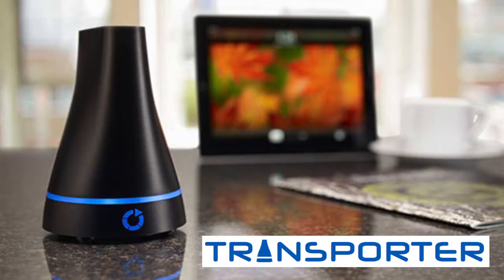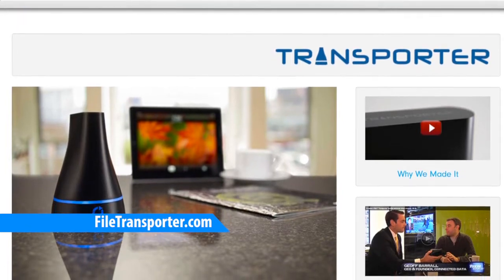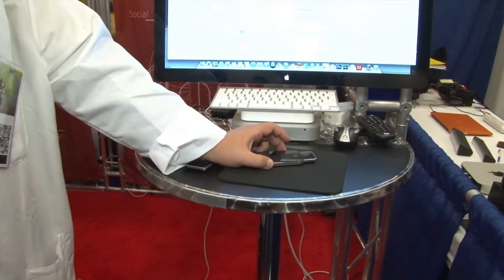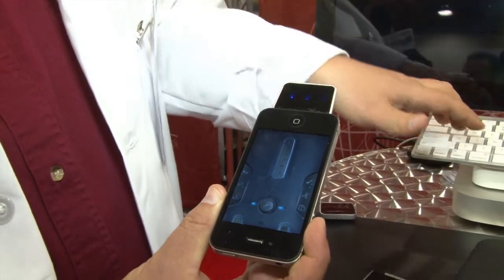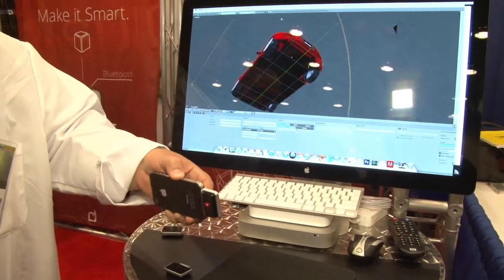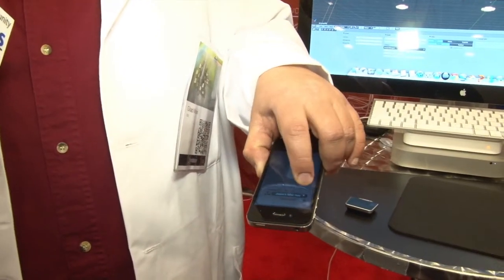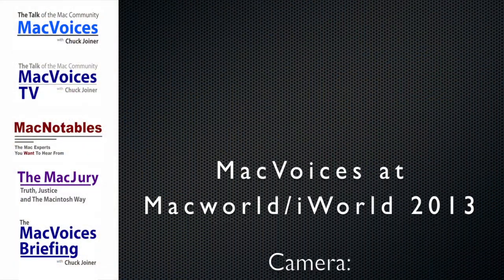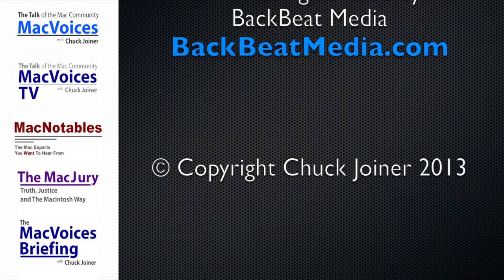MacVoicesTV #1370: Macworld 2013 - Mauz Turns Your iPhone Into a Customizable Mouse Device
In the Spicebox booth at Macworld/iWorld 2013 in San Francisco, Gilad Meiri explains the idea behind Mauz, a small dongle that will turn your iPhone into a super mouse-like controller. That means custom buttons and controls for specific apps, customizable controls, and even the ability to manipulate objects in 3D space just by rotating the iPhone.